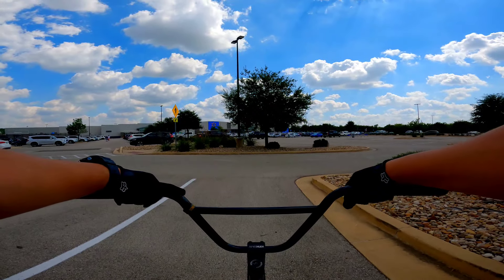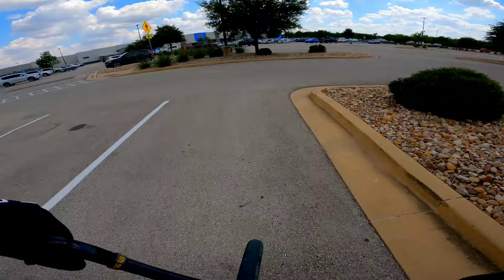exploring the streets of Fort Worth Texas (BMX)